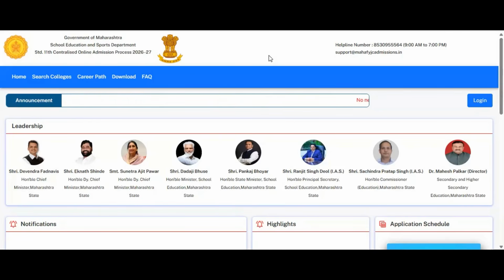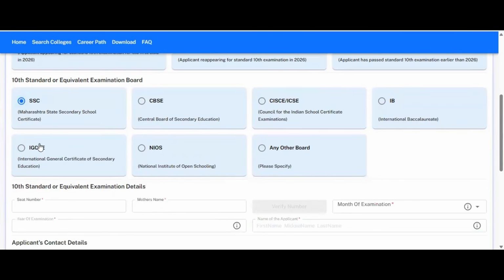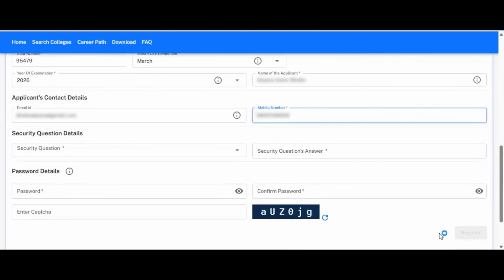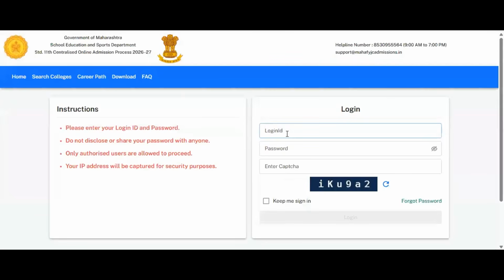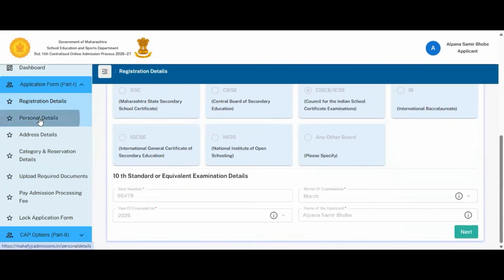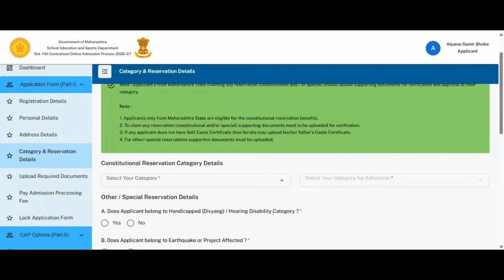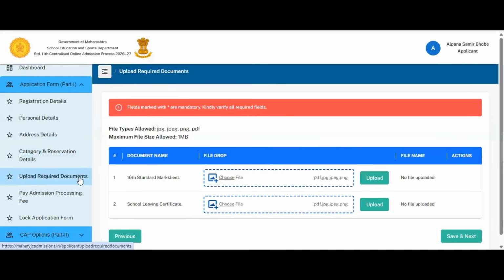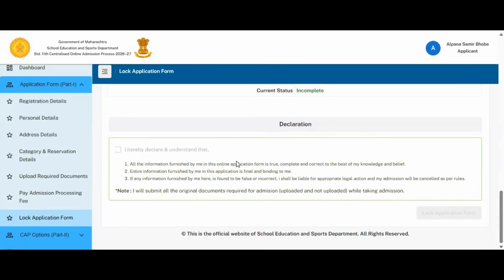FYJC Admission 2026 Form Filling Part 1 | Full Tutorial for Students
In this video, we guide you through FYJC Admission Form Filling Part 1 with a clear, step-by-step explanation. If you are a student seeking admission to First Year Junior College (FYJC) after Class 10, this video will help you understand the complete process.

✔️ Learn how to start your FYJC admission form
✔️ Important details to fill correctly
✔️ Common mistakes to avoid
✔️ Tips for smooth online registration

You can connnect us on 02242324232 for furthur assistance